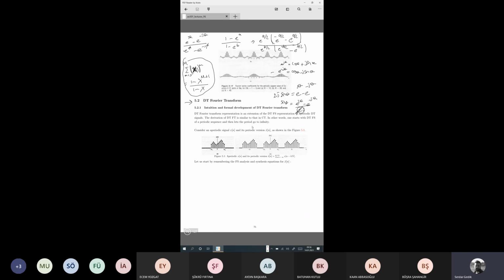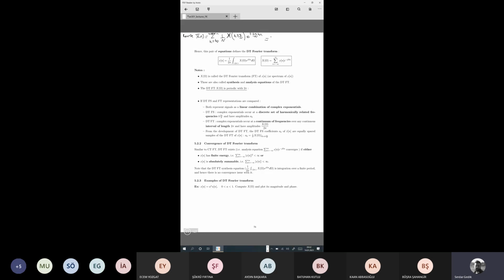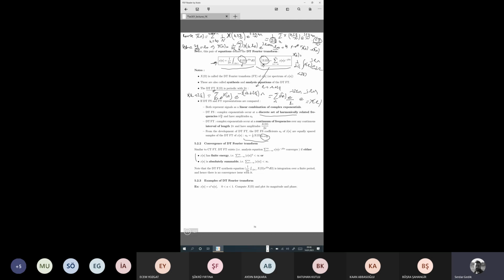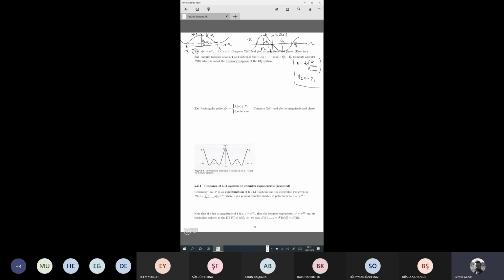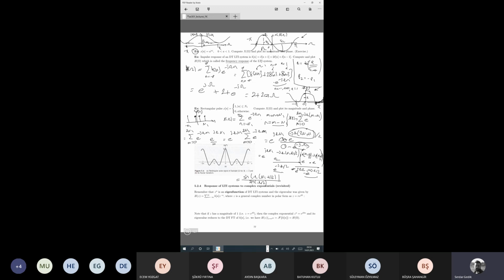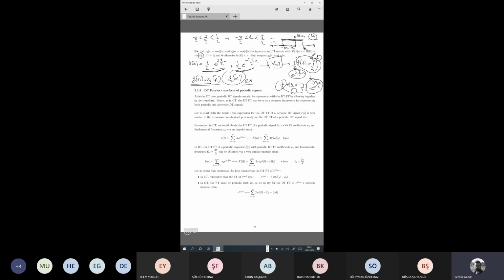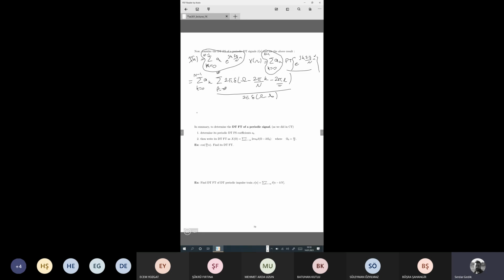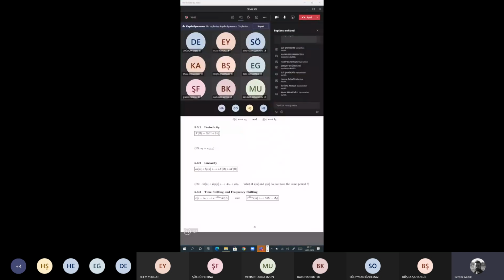11 CENG 307 14 01 2021